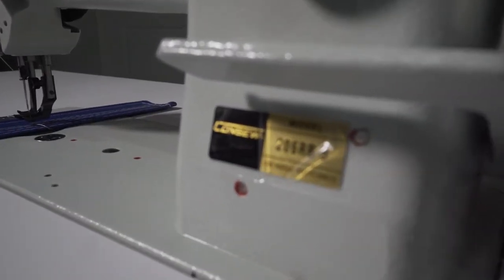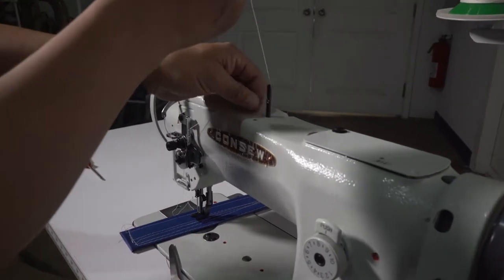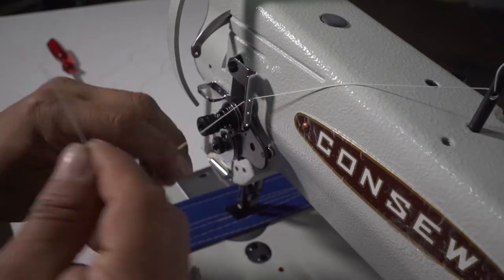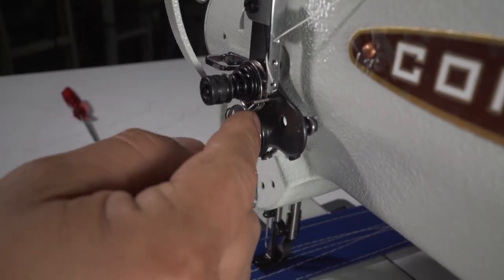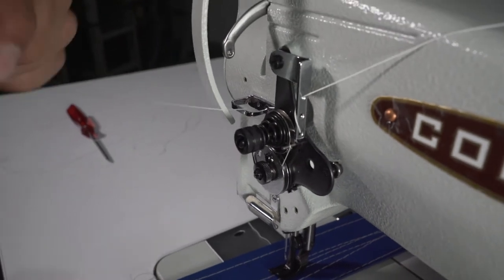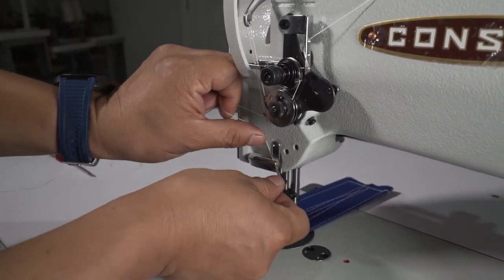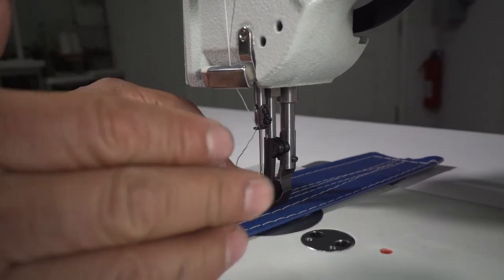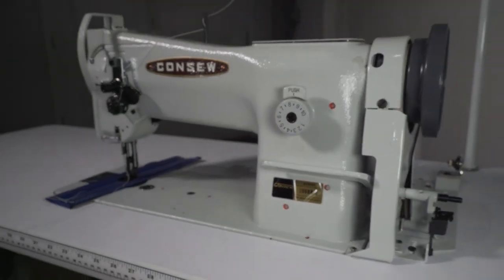Consew 206RB - How to thread the machine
Tutorial on how to thread a Consew 206RB sewing machine.